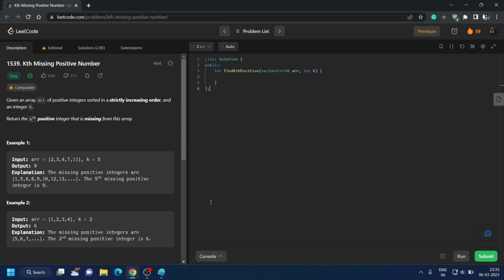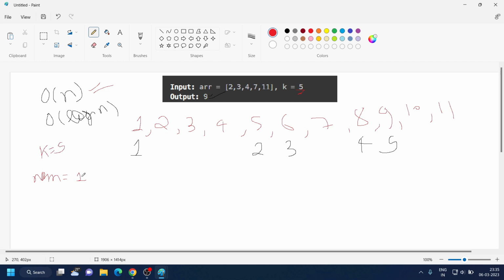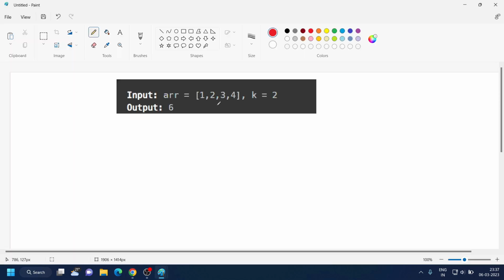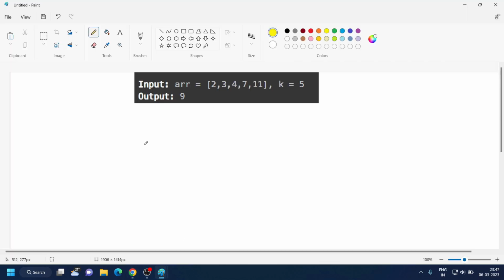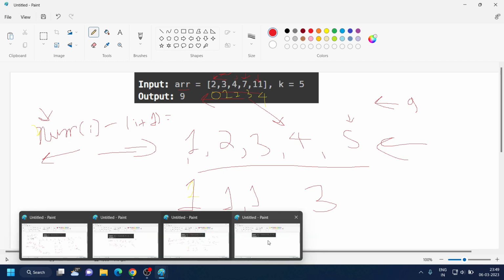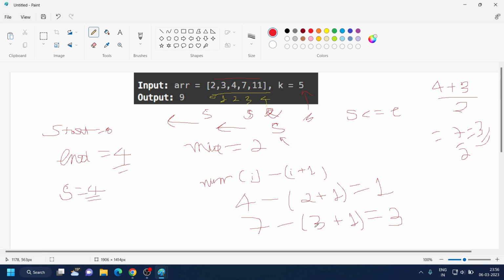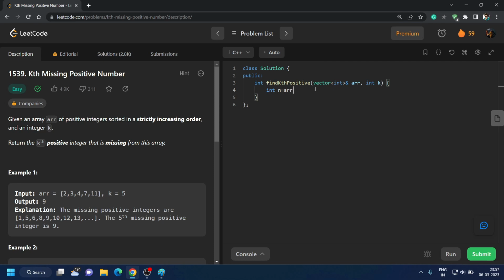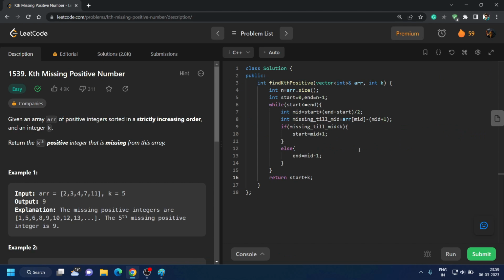1539. Kth Missing Positive Number Dry Run and Live Coding | C++ | Dsa buddy | Binary search| Log(N)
Time complexity- O(N) and O(LOG(N) , both
Space complexity- O(1)

Explaining in a very easy manner
Leetcode 1593 Kth Missing Positive Number